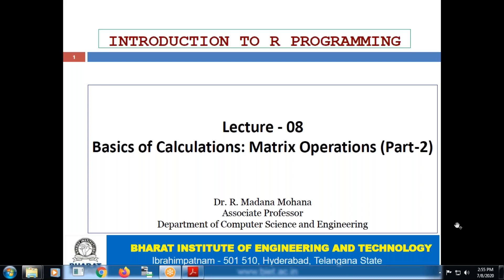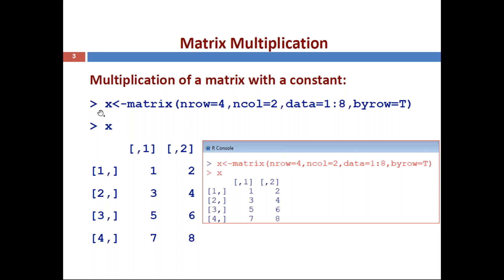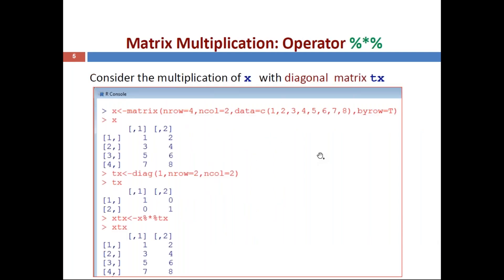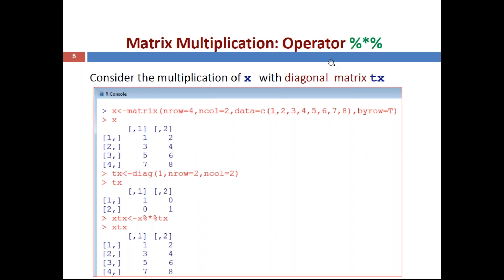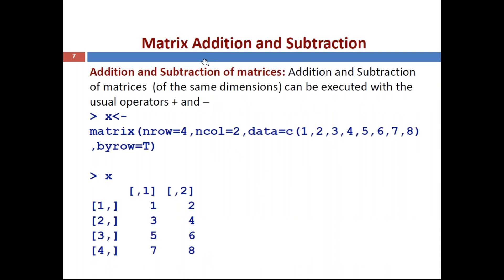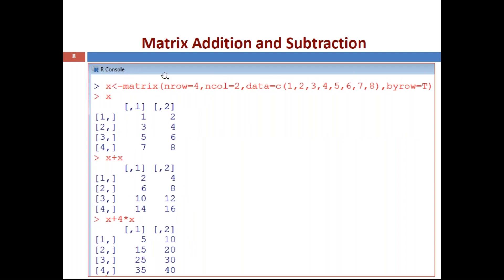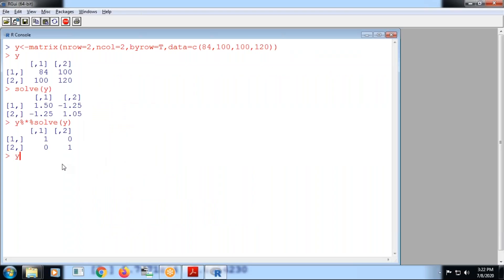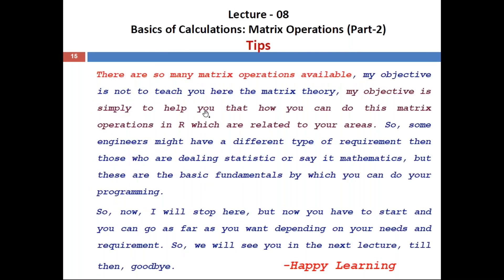R Programming: Lecture-8: Matrix Operations (part-2)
Online Course on R Software:
Week-2-Lecture-3: Matrix Operations (part-2)

OUTLINE:
-- Matrix Multiplication
-- Cross product of a matrix
-- Eigen Values and Eigen Vectors
-- Tips